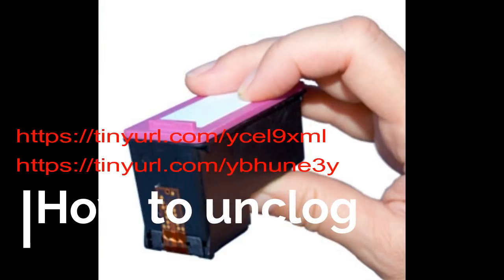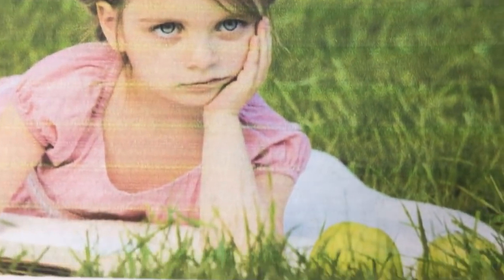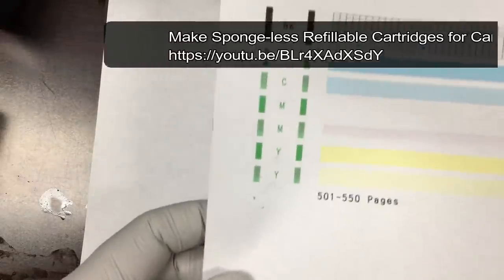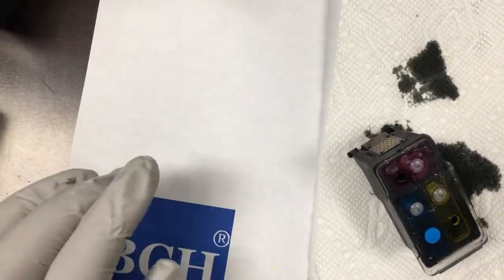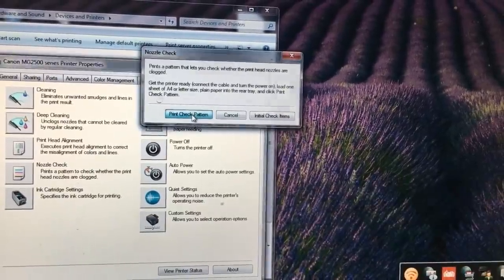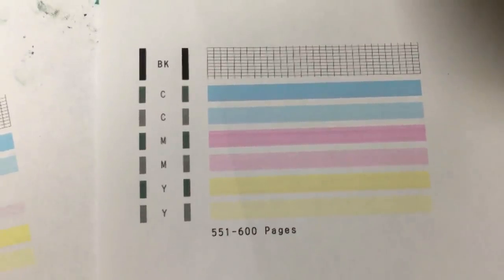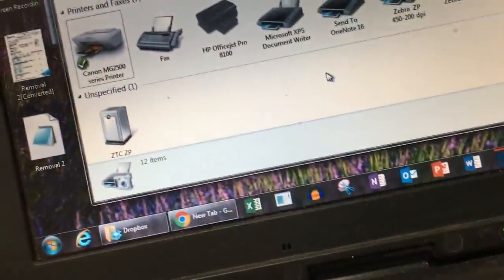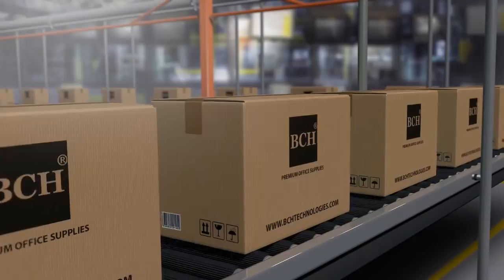Extreme Unclogging for Canon & HP Printer - Desperate DIY Method We Used to Save a Printer Cartridge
Hey there, printer enthusiasts! Welcome back to the BCH Technologies channel. I'm Kevin, and today we have an exciting video in store for you. You see, we've covered a variety of methods for unclogging printer cartridges in our previous videos, from soaking the printhead in warm water or cleaning solutions to using vacuum cleaners and priming clips to remove stubborn clogs. We've even explored steaming cartridges to open up those stubborn nozzles. But sometimes, no matter what we try, we encounter those cartridges that seem impossible to unclog.

We've had many videos showing how to unclog a cartridge with a printhead.
I will put some links here.  For example, we can soak the printhead in warm water or cleaning solutions to soften the dried ink.  We can suck ink with a vacuum cleaner.  Or, we can suck ink with a priming clip.  We can steam the cartridge to open up the nozzles.  Furthermore, if we made a spongeless refillable cartridge, we can blow air from the top to push the clog out.

However, sometimes we have cartridges that just cannot be unclogged.  This video is for, after trying everything, before throwing the printhead or printer out, a hail-mary method.  Do not try this if the printer or cartridge still has some value to you.  Only try it if you have nothing to lose.

The integrated cartridge is an excellent choice to try this method.  Because a used printhead only costs five or six dollars and we will not damage the printer anyway.

We plan to boil the cartridge.  We were worried that the metal part of the hotpot will rub against the cartridge, so we added a plastic basket.

00:00 - 00:03: Introduction by Kevin from BCH Technologies.
00:05 - 00:11: Explanation of previous videos on unclogging cartridges with printheads and providing links.
00:12 - 00:14: Various methods of unclogging cartridges, such as soaking in warm water or cleaning solutions.
00:15 - 00:20: Additional methods including using a vacuum cleaner, priming clip, or steaming the cartridge.